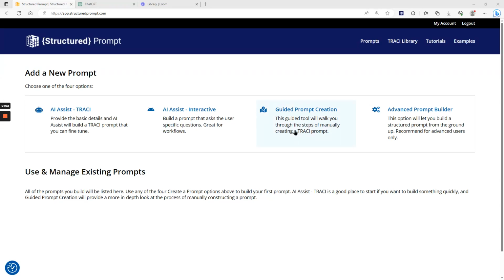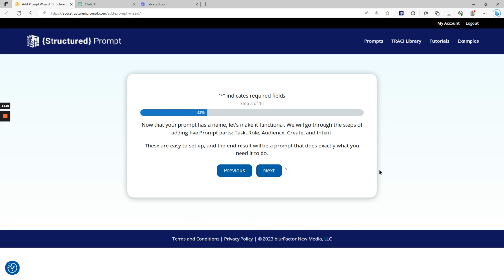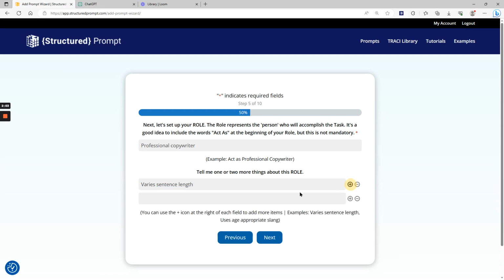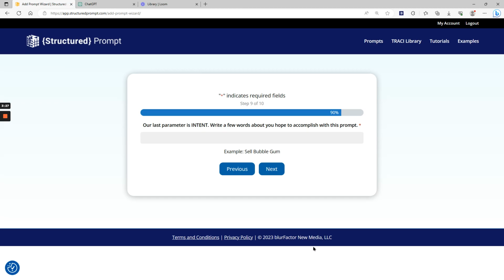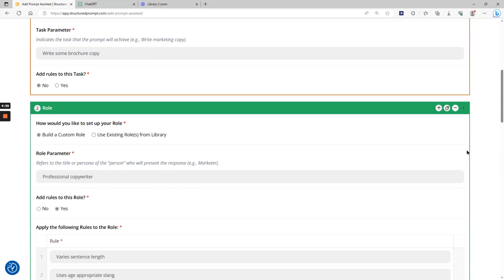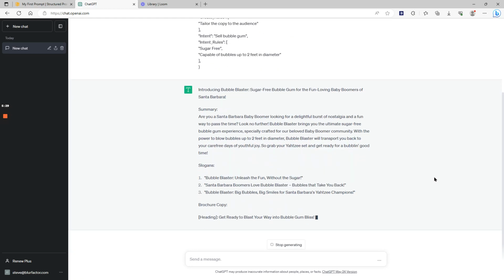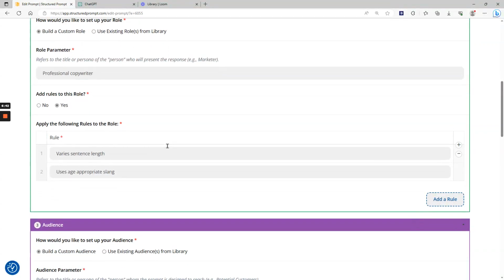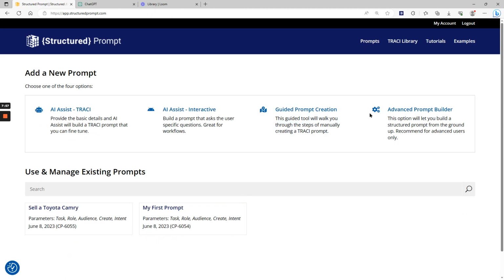Add a new Prompt using Guided Prompt Creation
Structured Prompt - Add a new Prompt using Guided Prompt Creation